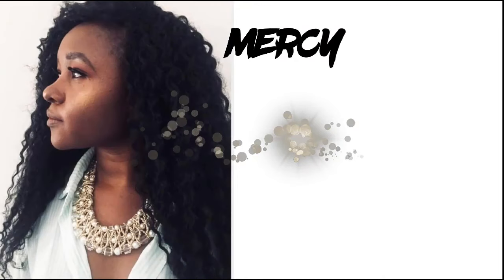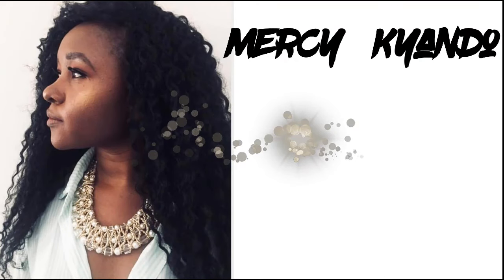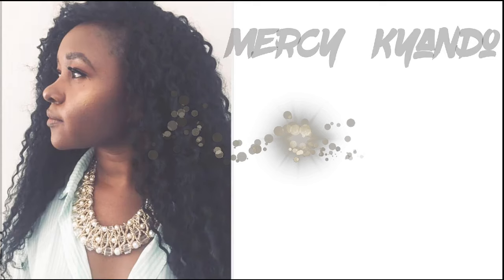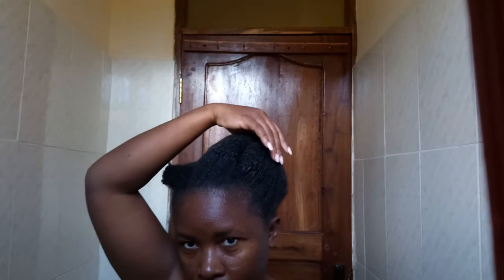MIKALLA HAIR PRODUCTS REVIEW |TIPS ON USING SULPHATE SHAMPOOS |MERCY KYANDO |TANZANIAN YOUTUBER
Hi loves am back again with another hair product review from Mikalla its available in Tanzania in two instagram pages

I also give a few tips on how to use a sulphate shampoo

.PRODUCTS/ITEMS USED

TECH STUFF:
Camera:my phone Tecno camon cx
Editing:filmora 9

Mercy Kyando
P.O.Box 70798
Dar-es-Salaam
Tanzania